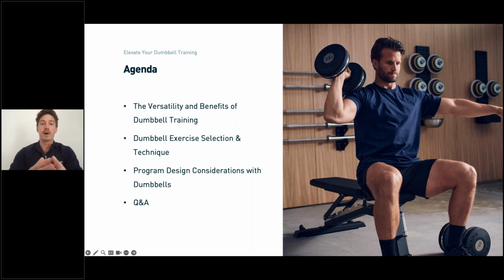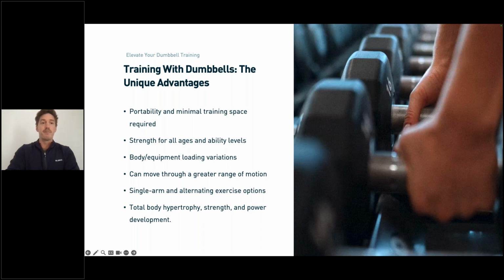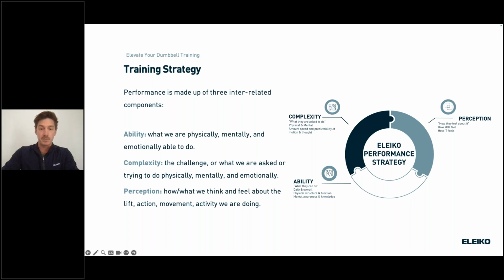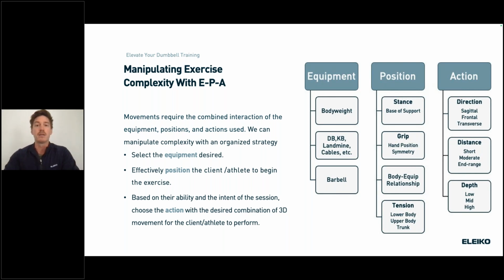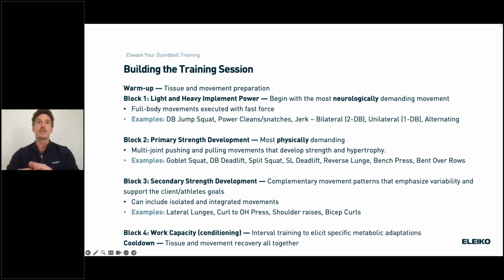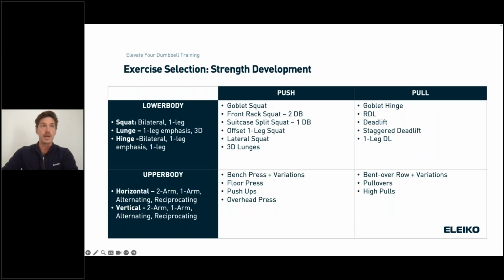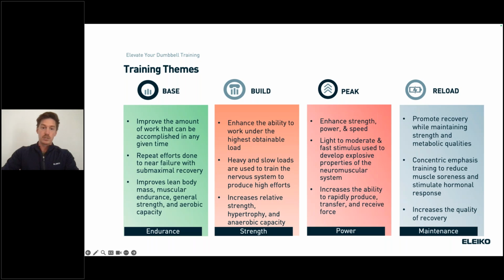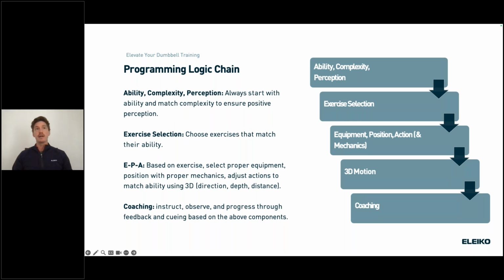Strength Talks – Elevate Your Dumbbell Training: Techniques for Strength and Performance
This webinar aims to elevate the understanding and application of dumbbell training for fitness professionals and enthusiasts. We will explore loading strategies and exercise techniques, versatile programming strategies, and how to effectively integrate dumbbells for a range of training goals – from strength and hypertrophy to power and conditioning.

By the end of this session, attendees will be able to:
• Understand the unique advantages and versatility of dumbbell training compared to other modalities.
• Identify and correctly execute advanced dumbbell exercises and their variations.
• Apply principles of tempo and intentional movement to optimize dumbbell training outcomes.
• Strategically integrate dumbbell exercises into comprehensive training programs for various client populations and goals.
• Effectively utilize loading strategies specific to dumbbell training.

This webinar provides practical, actionable insights grounded in Eleiko's commitment to quality and education, empowering attendees to enhance their performance for sport and life with dumbbell training.

Learn mora at Eleiko.com